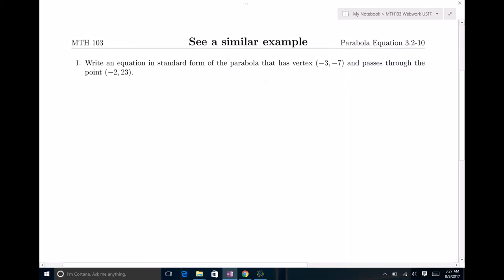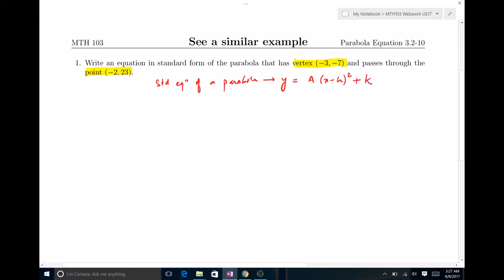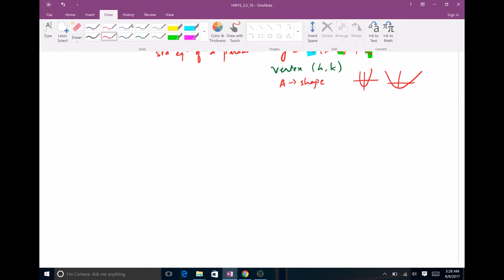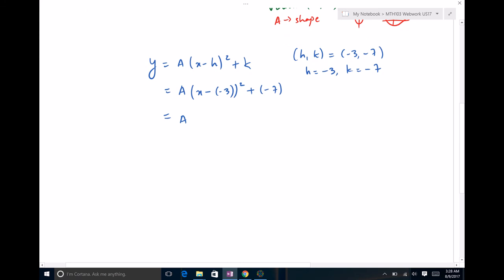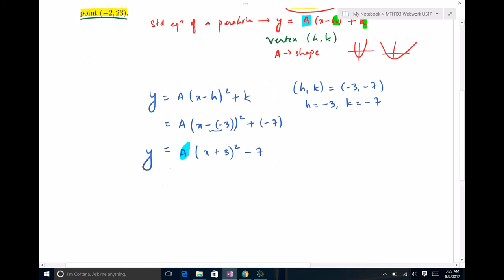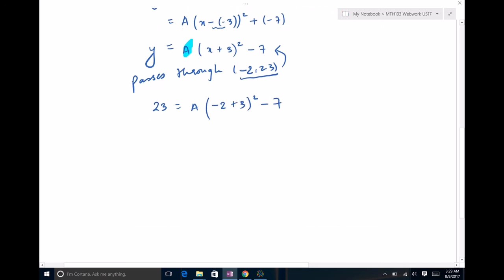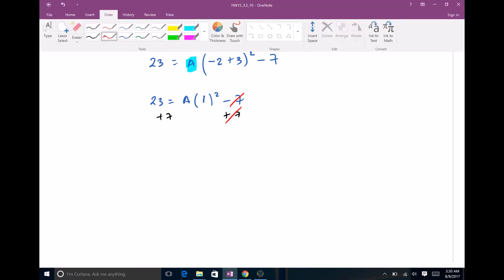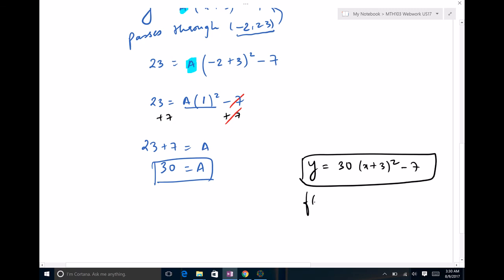Equation of a Parabola (3.2-10)